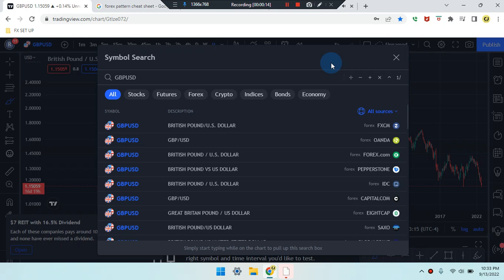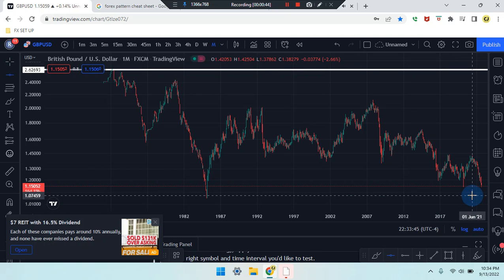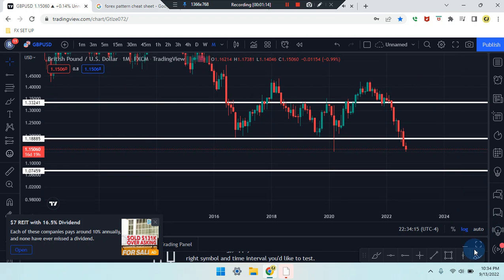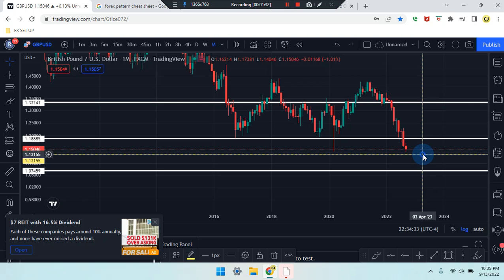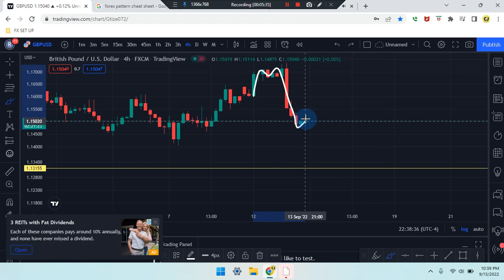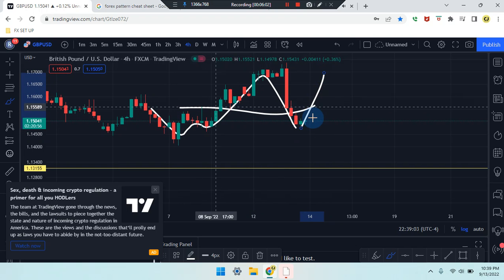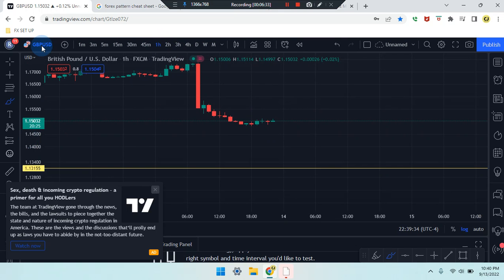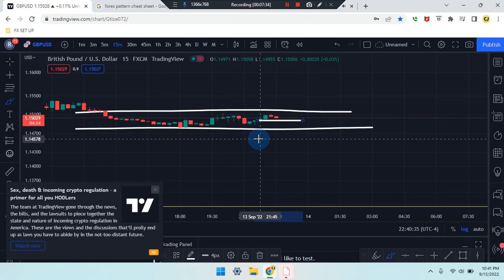Cam Jones FX DAILY ANALYSIS 420 (GBP/USD)